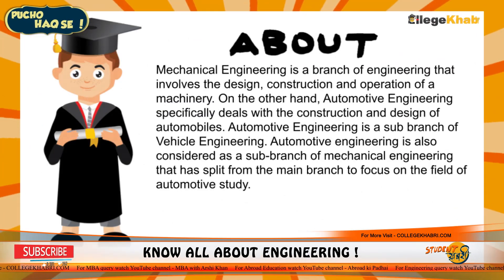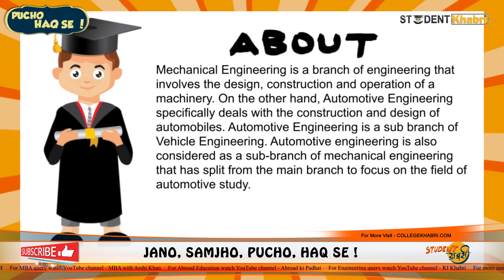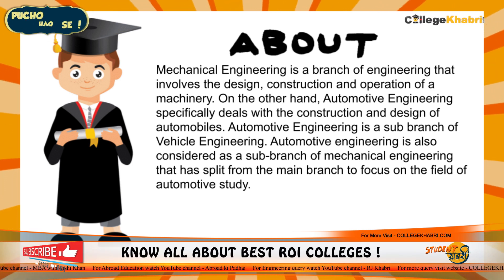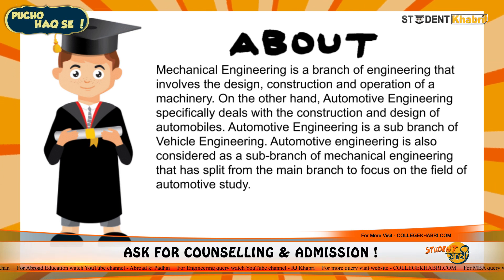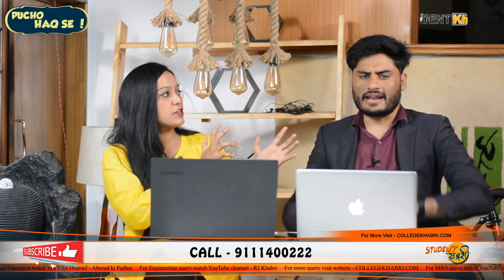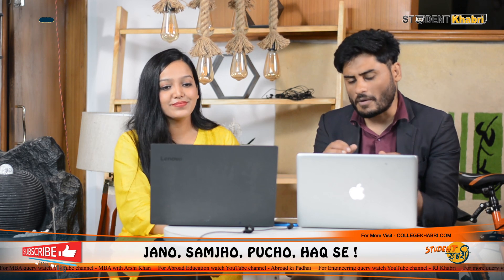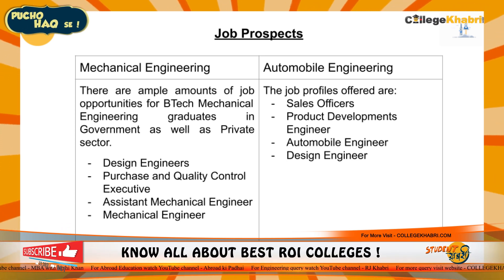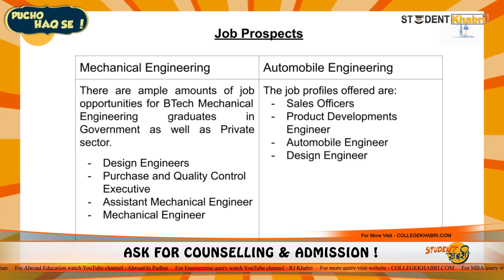Mechanical and Automobile Engineering 2021 | Comparison | Scope | Placement | Salary | Top College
Don't know right career options, confused between 2 colleges? Fill this form and our counselor will call you

Hello Everyone
In this video, we will know the major differences between the two engineering branch that is Mechanical and Automobile Engineering

Mechanical Engineering
Basis of Admission: Merit and Entrance
Eligibility Criteria: 60% Qualified in 10+2 with Physics Chemistry and Mathematics.
Top Colleges: IITs, National Institute of Technology, Tiruchirapalli, Vellore Institute of Technology, Vellore, Birla Institute of technology and Science, Pilani
Average Fees: INR 20,000 - 15 lakhs
Average Salary: INR 5 - 10 lakhs

Automobile Engineering
Basis of Admission: Merit-Based and Entrance Based
Eligibility Criteria: 50% Qualified in 10+2 with Physics Chemistry and Mathematics.
IITs, Vellore Institute Of Technology, Chandigarh University, National Institute Of Technology, Manipal Academy Of Higher Education
Average Salary: INR 2-12 LPA

Get detailed information about MBA / PGDM colleges, courses.

(only WhatsApp no calls)